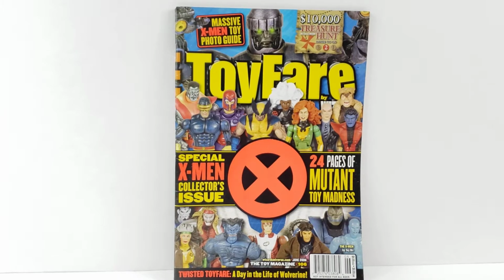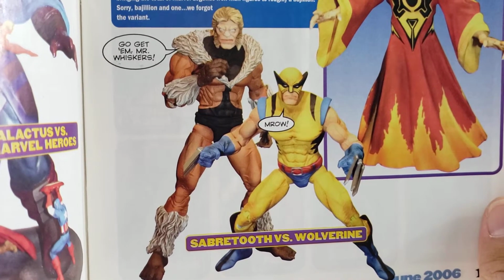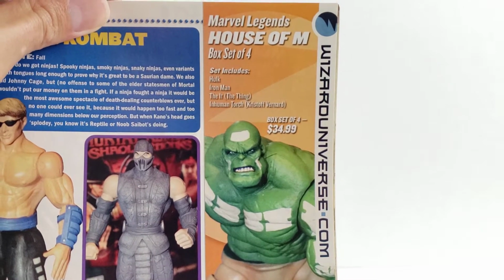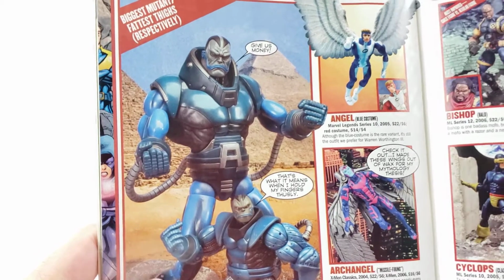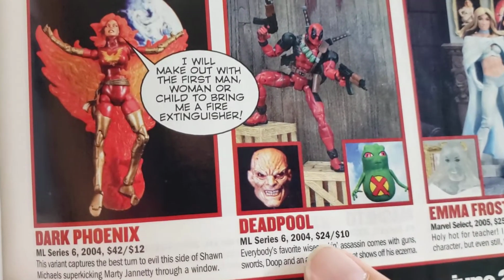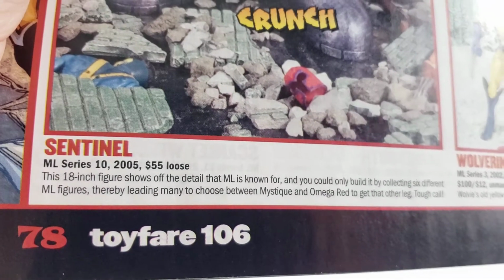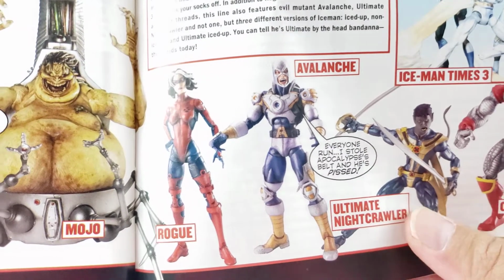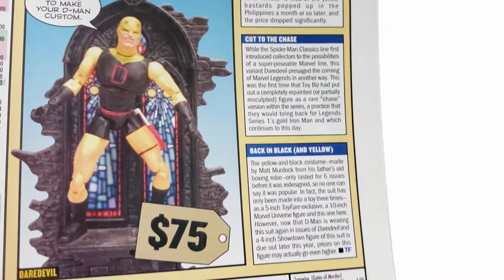Marvel Legends ToyFare Xmen Collectors issue June 2006 Review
Hey everyone hope you enjoy taking a trip down memory lane looking at Toy Biz marvel legends in 2006.